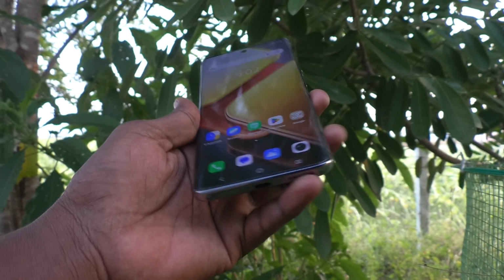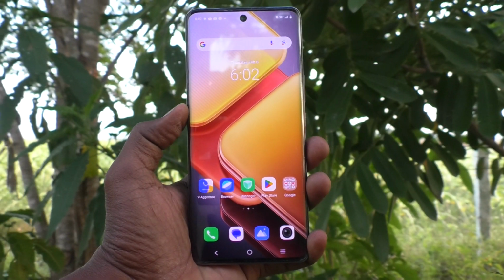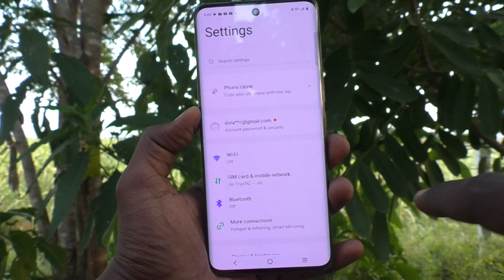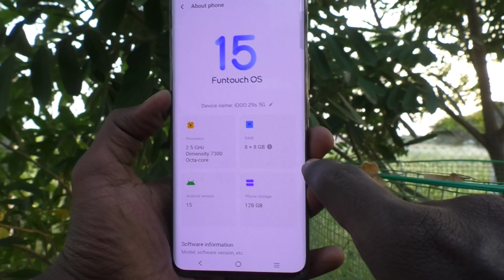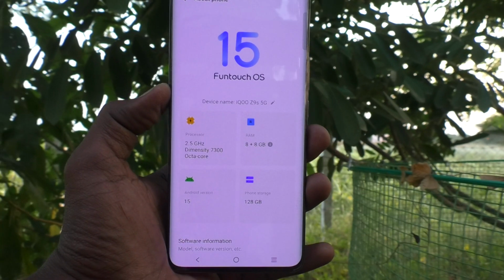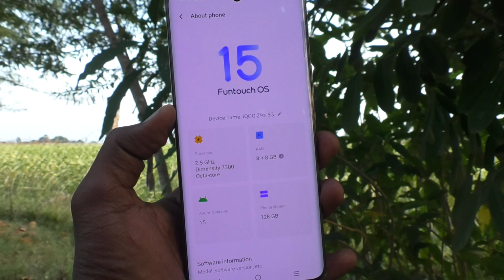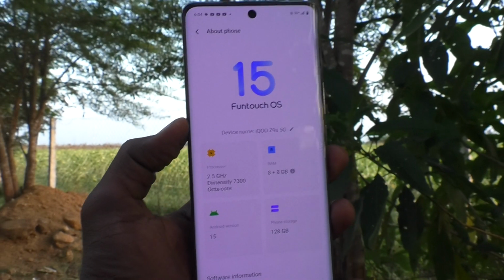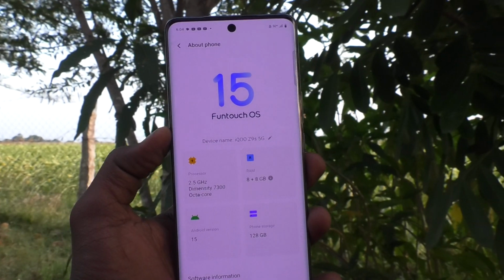How to check RAM value in iQOO Z9s 5G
iQOO Z9s 5G RAM value check settings: Learn here how to check RAM value in iQOO Z9s 5G smartphone

About iQOO Z9s 5G Smartphone:
The iQOO Z9s 5G has the following specifications:

Addiotinal Details of iQOO Z9s 5G:
ASIN B07WFPL9PB